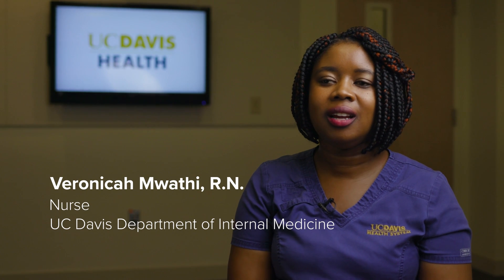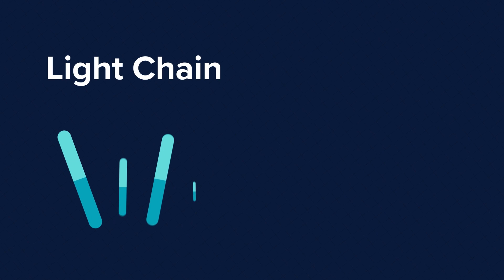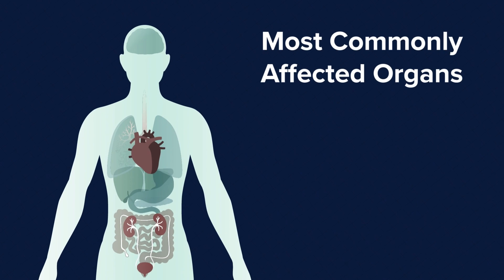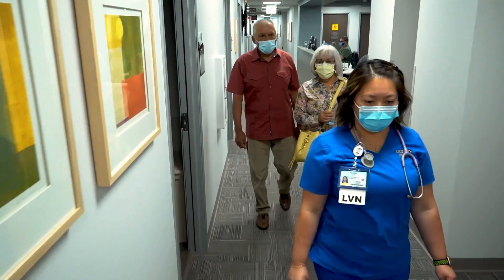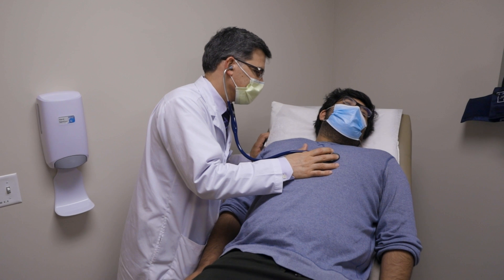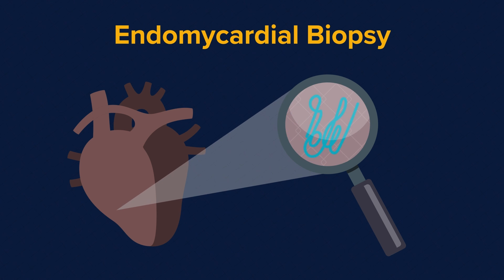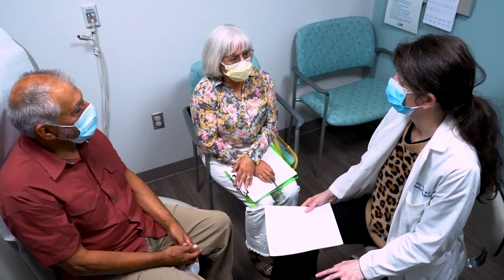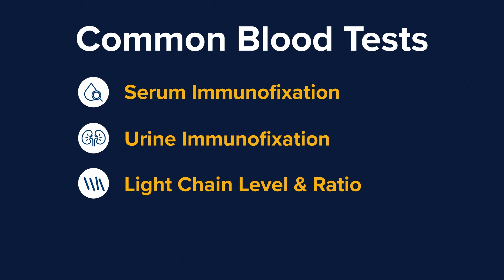What is Cardiac Amyloidosis? Diagnosis, Symptoms and Types | UC Davis Health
Cardiac amyloidosis is a condition where proteins in the body misfold into a shape that allows them to form into amyloid fibrils and deposit in organs throughout the body. While the amyloid fibrils build up, the organs may not work as well as before. There are two basic types of amyloidosis: light chain amyloidosis and transthyretin, or TTR amyloidosis. Doctors and nurses from the UC Davis Department of Internal Medicine explain how cardiac amyloidosis is diagnosed and treated.

UC Davis Medical Center is a nationally recognized academic medical center offering primary care for all ages, specialty care in 150 fields, and the latest treatment options and expertise for the most complex health conditions. UC Davis Medical Center serves a 65,000-square-mile area that includes 33 counties and 6 million residents across Northern and Central California. The medical center typically admits approximately 30,000 patients per year and handles more than 900,000 visits, while the emergency room sees more than 200 patients per day on average.

0:00 What is cardiac amyloidosis?
0:36 How is cardiac amyloidosis diagnosed?
0:55 Endomyocardial biopsy
1:10 Pyrophosphate scan
1:23 Common blood tests for amyloidosis